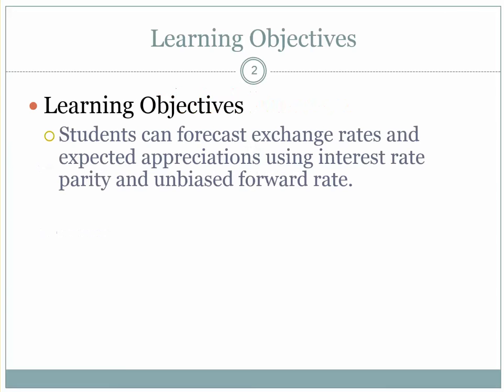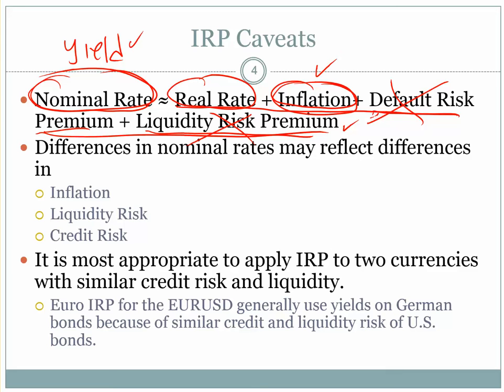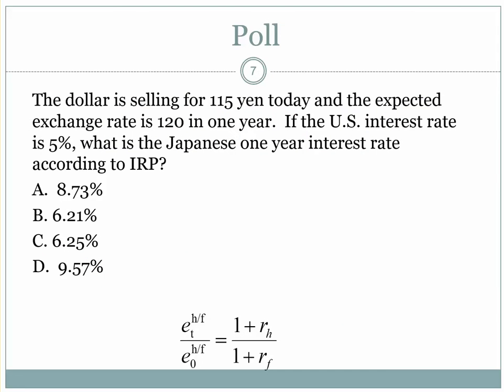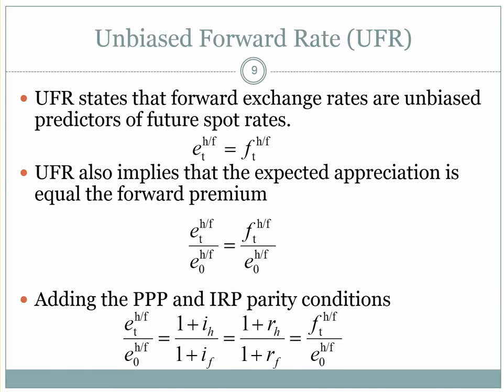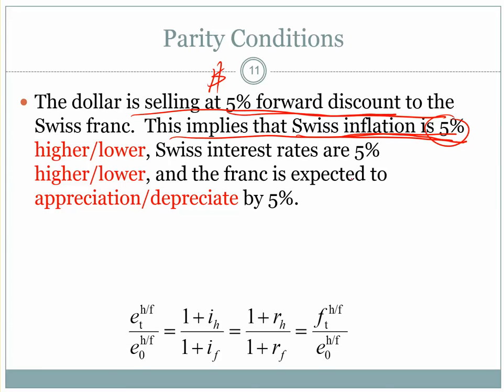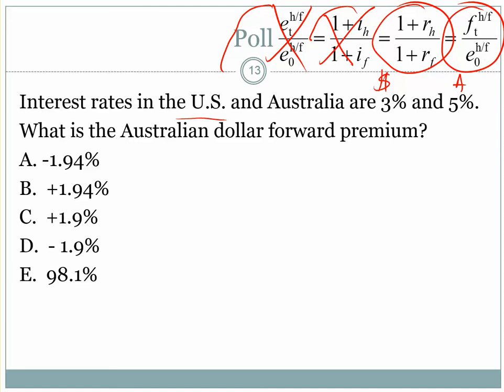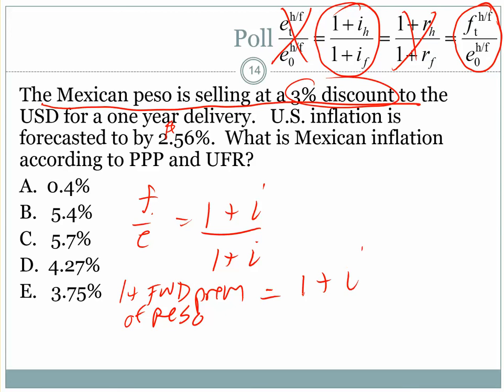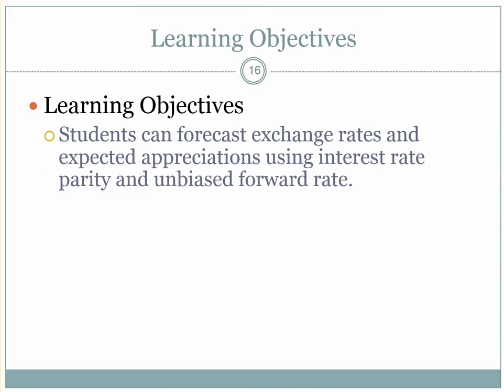Global Finance 7 FX Interest Rate Parity